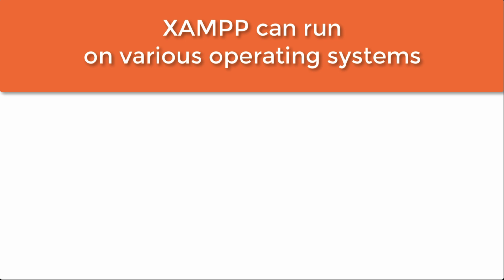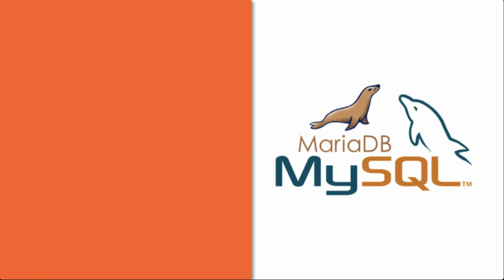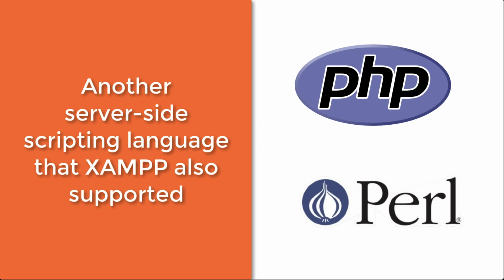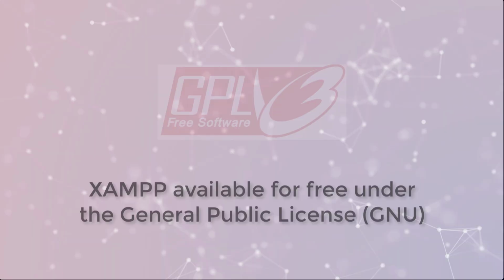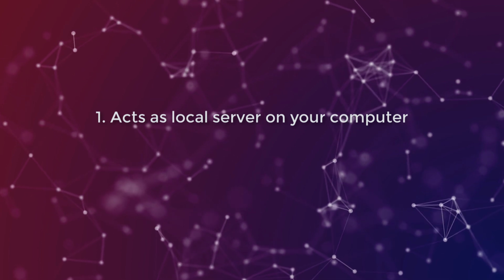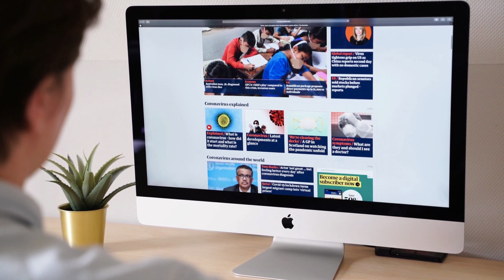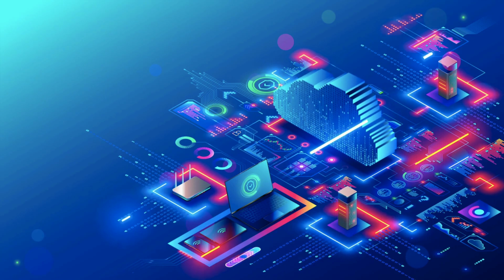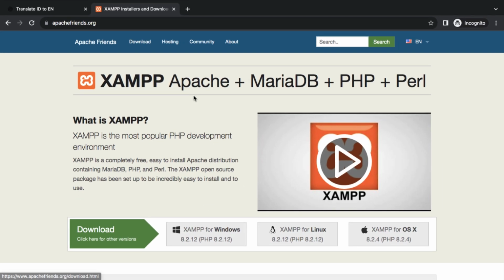Getting to Know XAMPP in 3 Minutes | A Must-Have Tool for Web Developers!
Want to start your journey as a web developer? Then you need to understand XAMPP — one of the most essential tools for building and testing websites on your computer.

In this short 3-minute video, you’ll learn:
✔ What XAMPP is
✔ What’s included inside (Apache, MySQL/MariaDB, PHP, Perl)
✔ Why developers use it
✔ How XAMPP helps web developer

XAMPP makes web development easier, faster, and more beginner-friendly. If you’re planning to become a web developer, this is the perfect place to start!